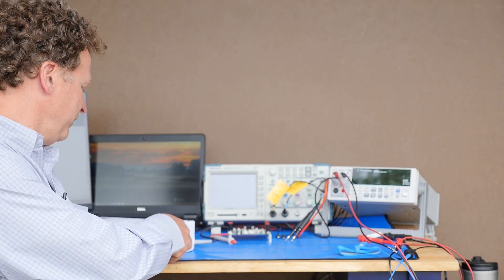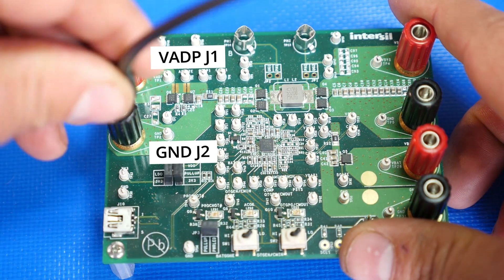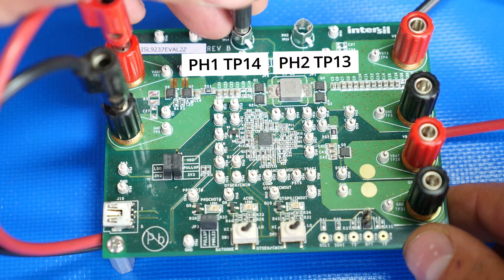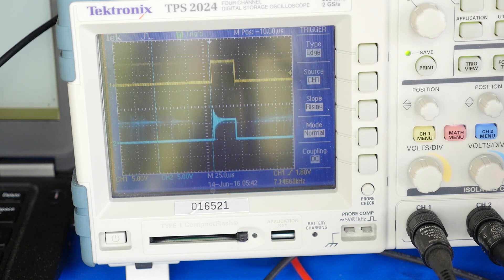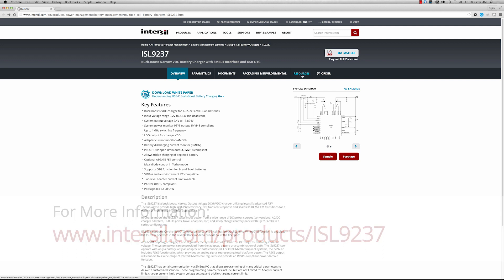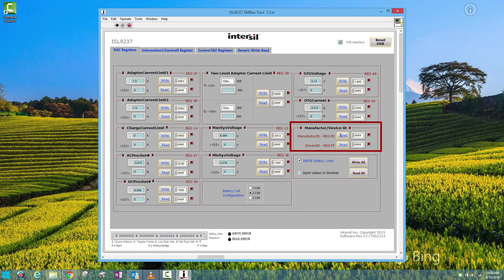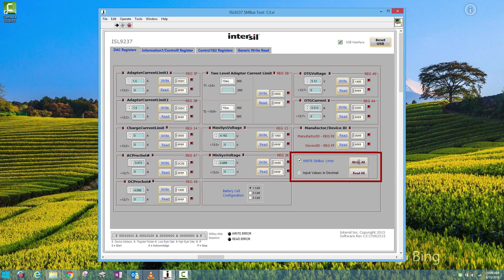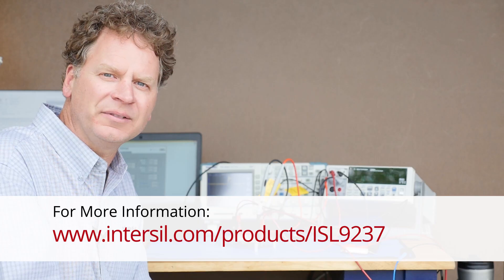ISL9237 Evaluation Board and GUI Getting Started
Learn how to set up the ISL9237 evaluation board and connect the EVB to the GUI interface.  Add an electrical load and measure output voltage and phase voltages without the need for a Li-Ion battery or emulator.